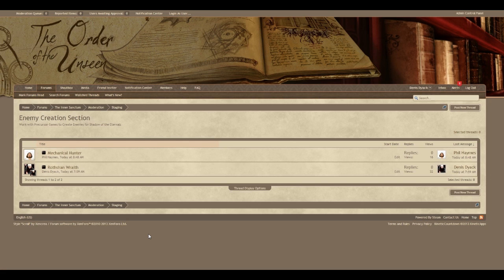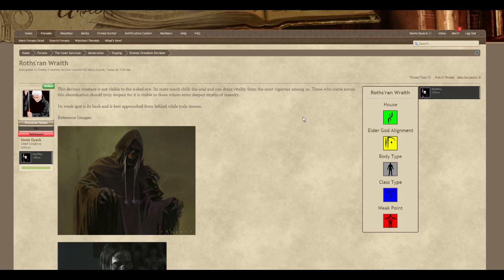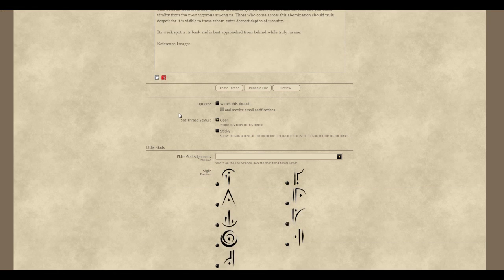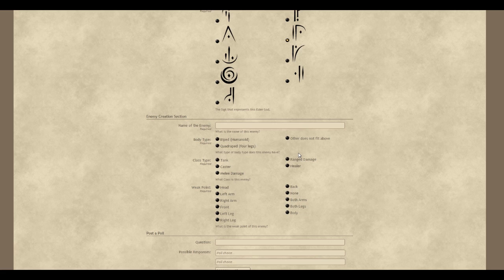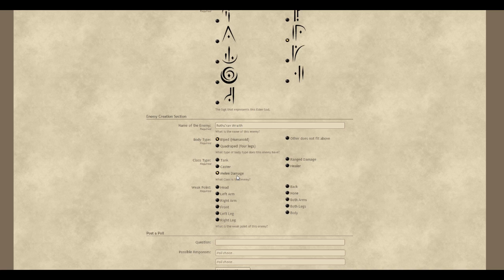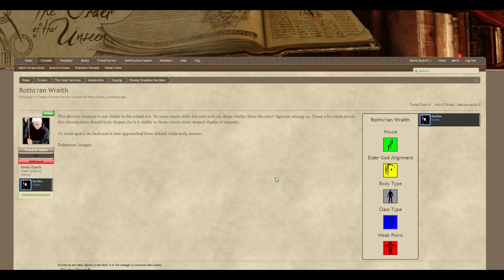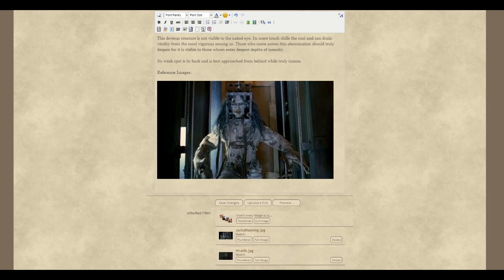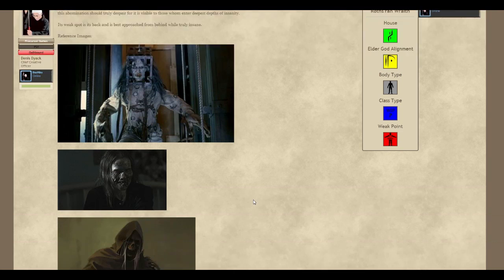Update: Enemy Creation Initiative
Have you ever wanted to design enemies for the games you play?  Well here is your chance.  Precursor Games is proud to announce that we have started our next community content initiative.  Check out the video tutorial on how to create enemies for Shadow of the Eternals and let your creative juices flow!